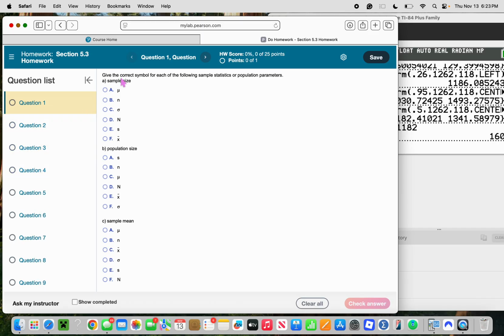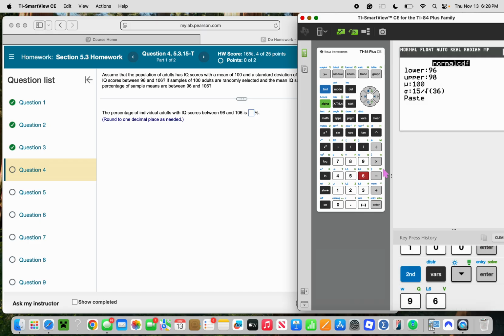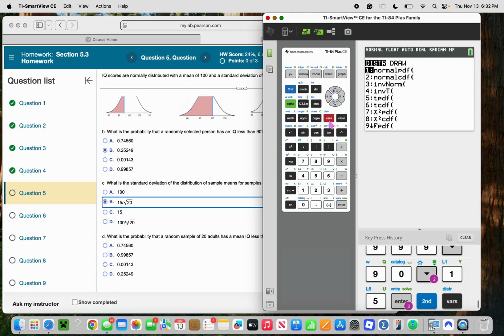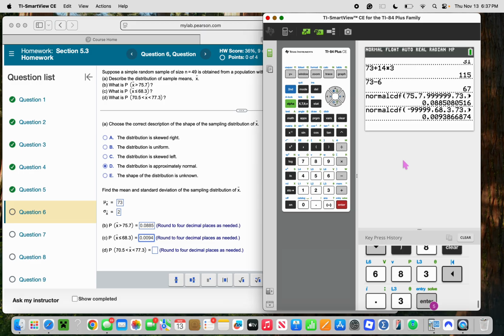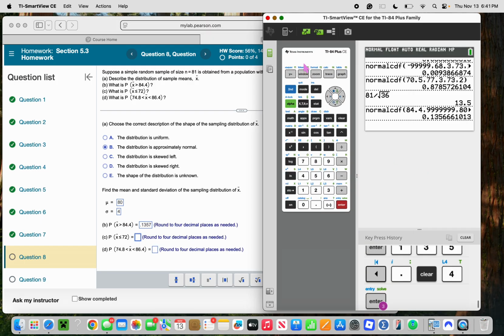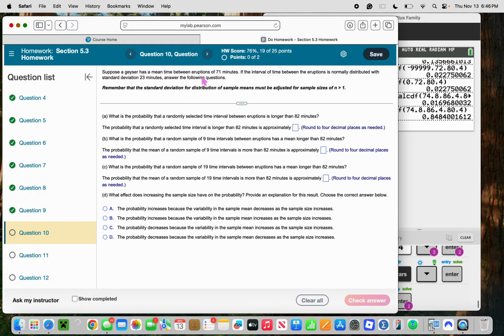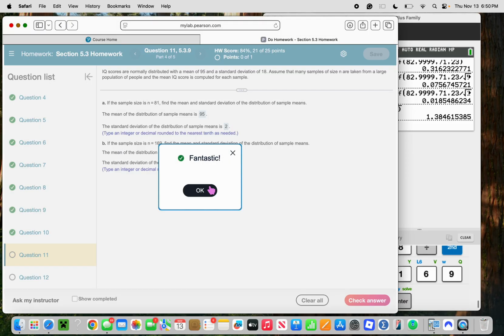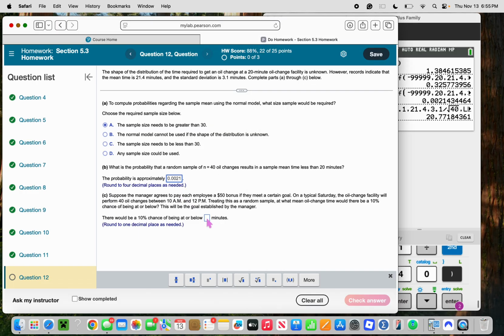5 3 Homework Video